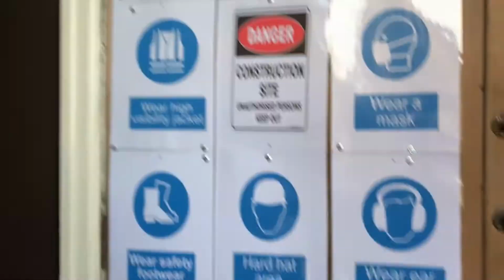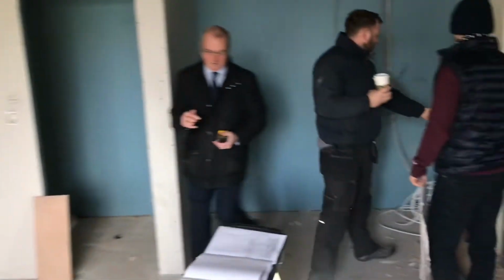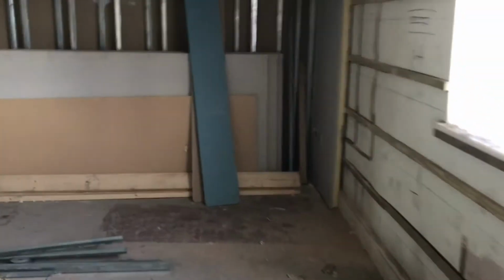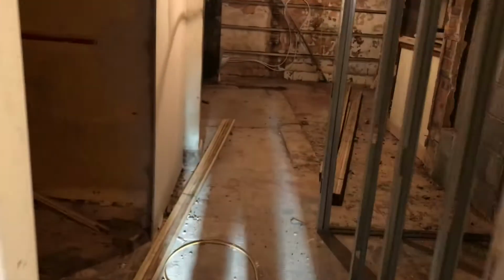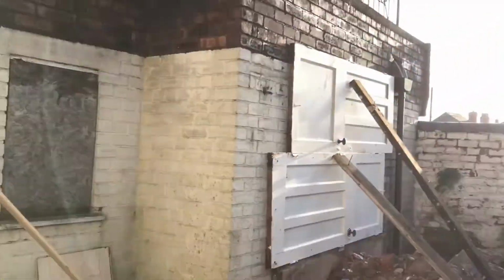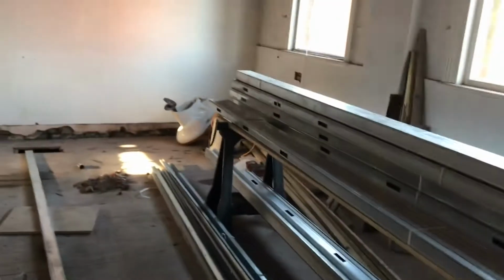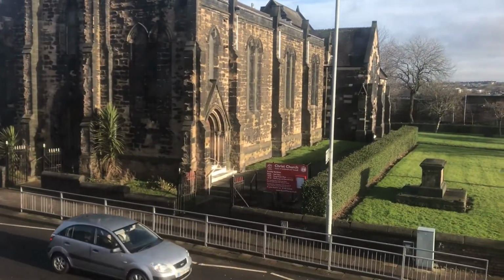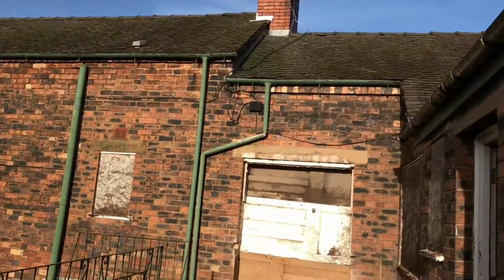PROJECT PHOENIX: Comm to Resi Tour: Part 2 of 3 - Cheshire Cheese pub conversion into 9 flats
Thanks for checking out our video! No nonsense, factual property investment and development information from active property developers Nick Leatherland and John Colclough, directors of Pegasus Property Group.

John and Nick also run an exclusive group for property developers and investors called UNITY. If you would like to find out more information, or join UNITY you can do so